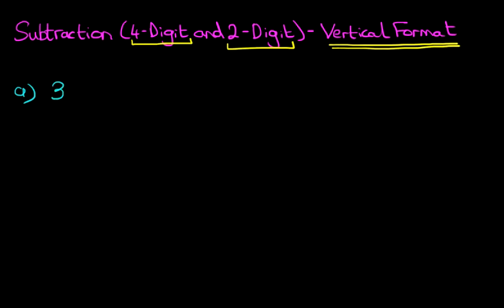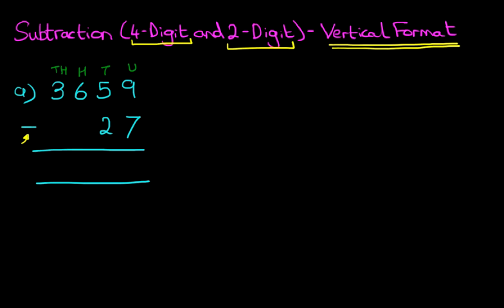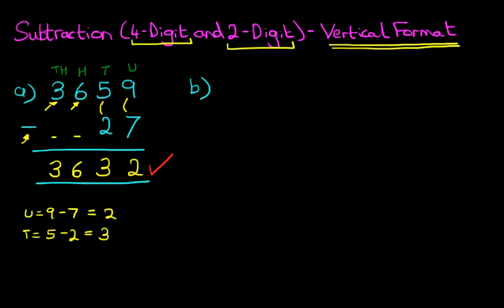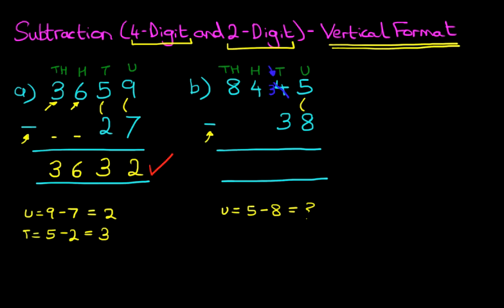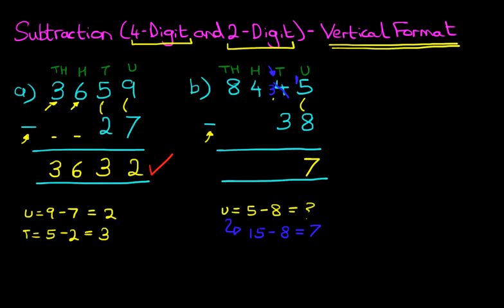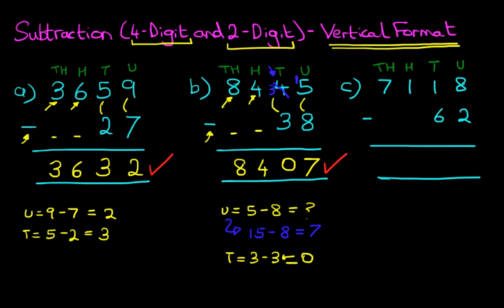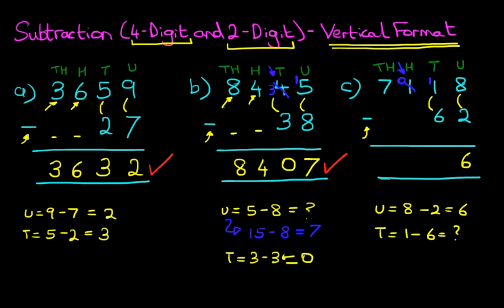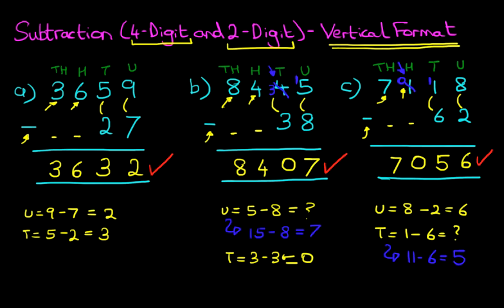HOW TO SUBTRACT (4-Digit and 2-Digit Numbers) - Vertical Format